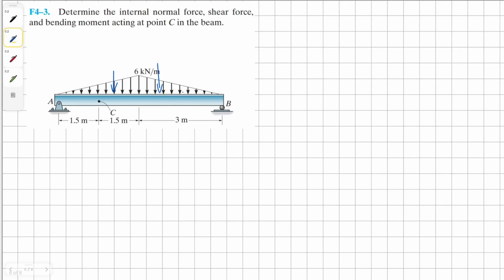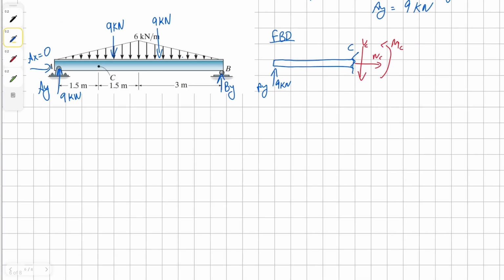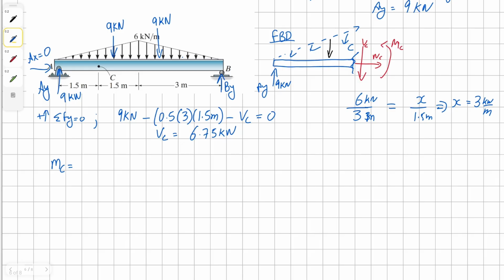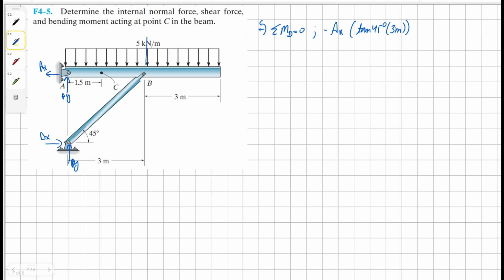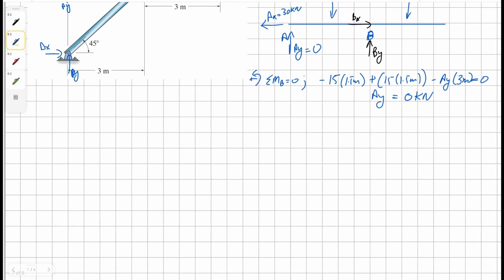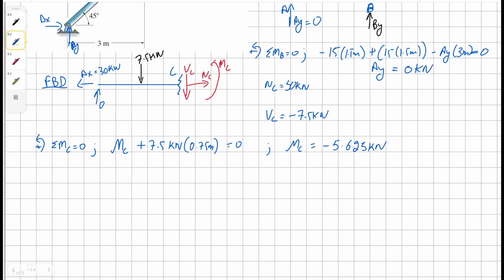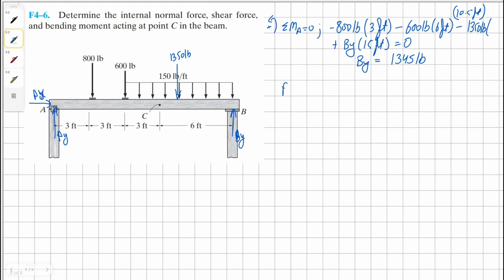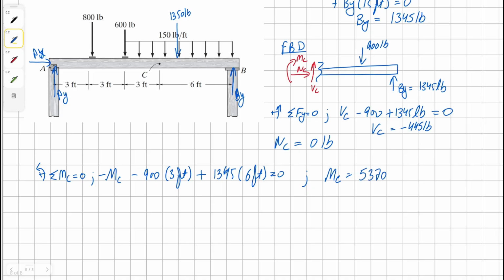FP 4-3,5&6 | Method of Section| Space | Internal Loading at a specified point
Determine the internal normal force, shear force, and bending moment acting at point C in the beam.